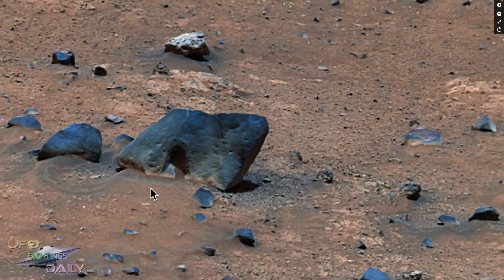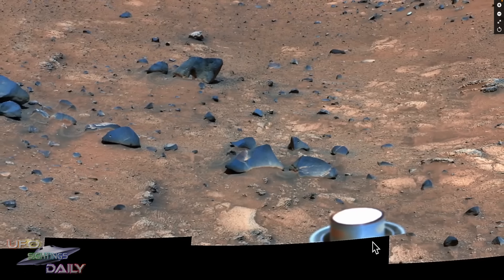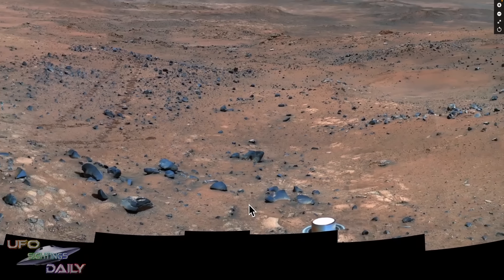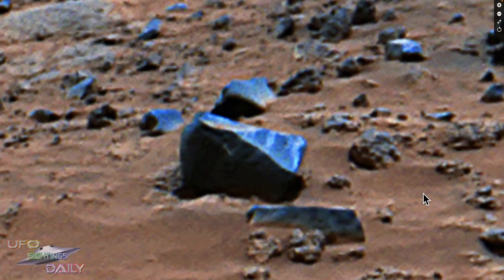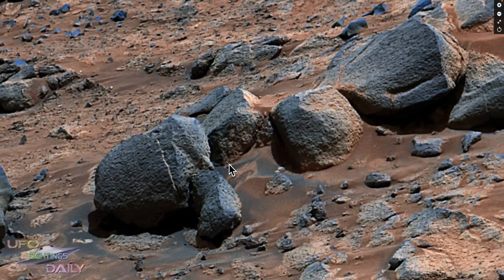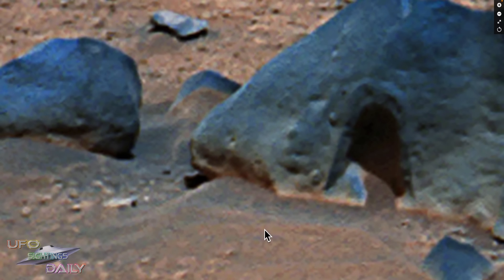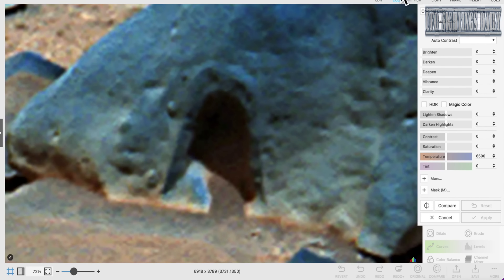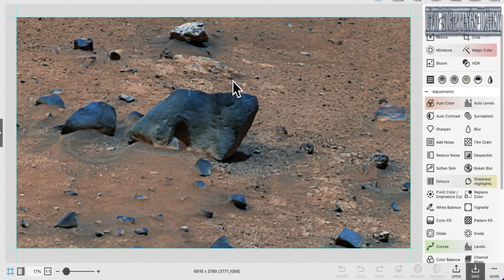Door Found On Mars Near A Pyramid, Entrance To Tomb, UFO Sighting News.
I found this entrance to a tomb on Mars in a Gigipan photo. Not far away is also a pyramid, blue polished, sunken into the sand on one side. When I took screenshot and added light, I can see the dirt from outside continues inside on the floor within, There is no blue rock walls which is proof its not a crack in stone, but a sculpted entrance to a home or tomb.

BTC=12Q5fm4EQSvpN5s9qGeQ99W2zynwvoxv6i Eth=0x8ddfb56566d7ae614a65f9f966837a66387cde47 Doge=DNqmsw71upm1mewrvqmG48Yexbw4UzojCj